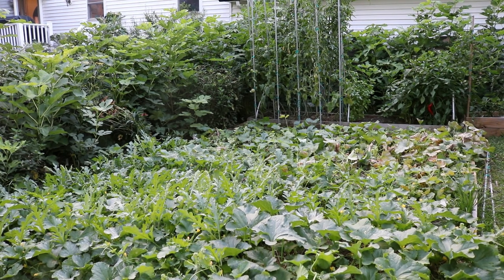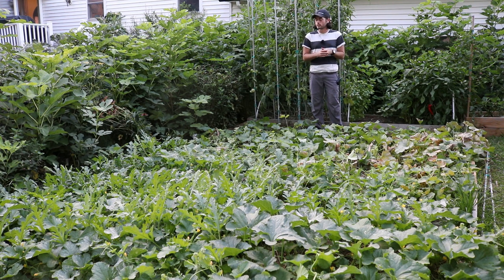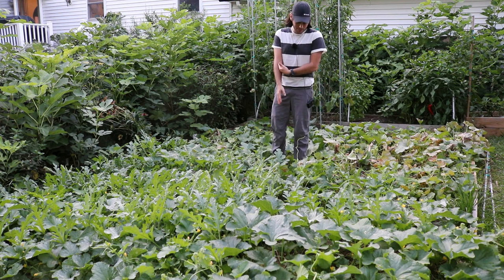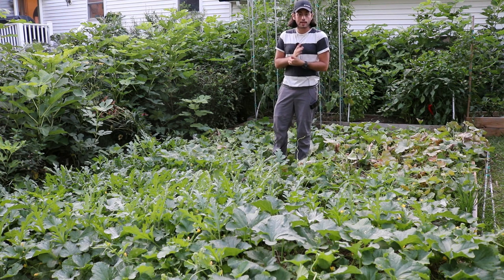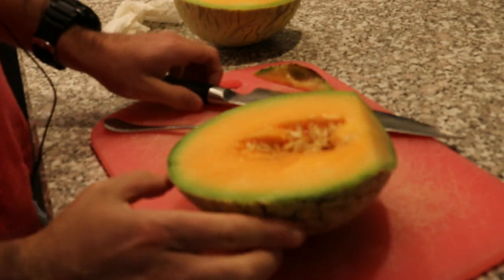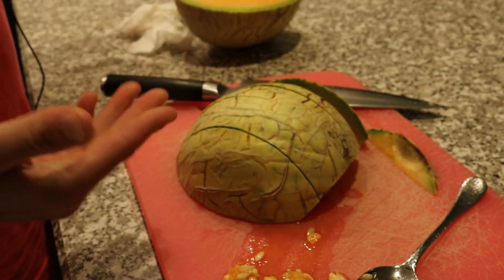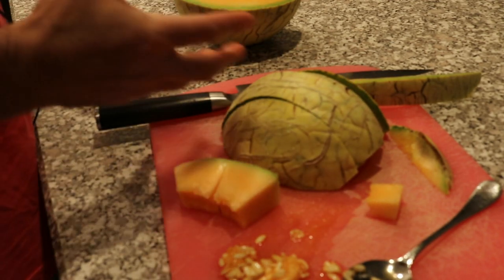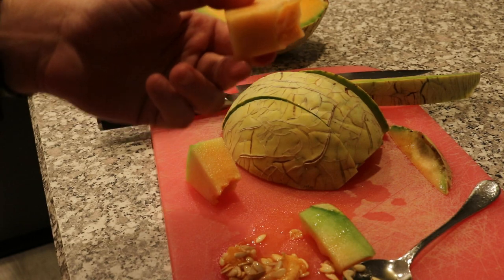The Cantaloupe and Muskmelons are Coming In!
My melon harvest is looking great this year after allowing them to sprawl out along the ground. Growing them vertically last year, I experienced too much pest pressure and what followed suit was the fusarium wilt. A much better method for getting more food in a smaller space, but growing them along the ground is seemingly less disadvantaged.

Our Shop!